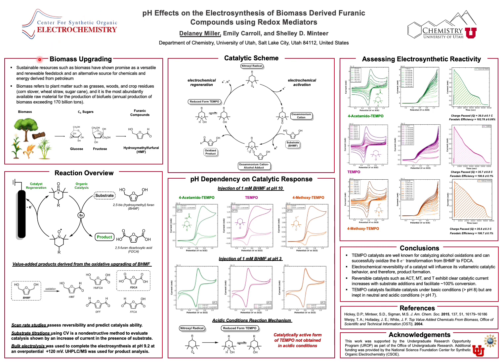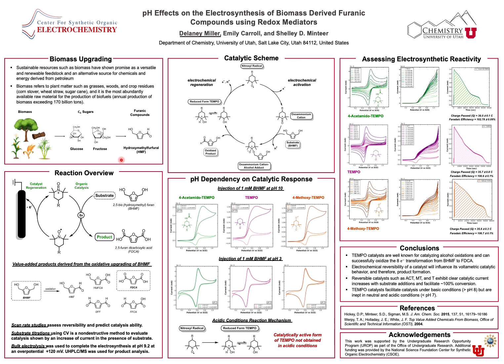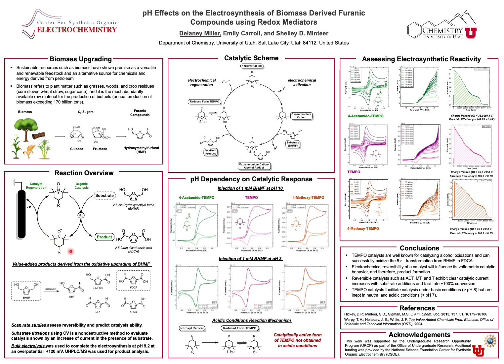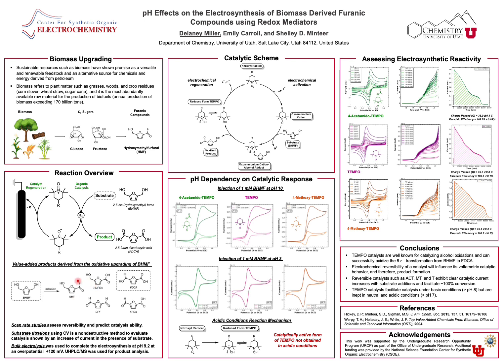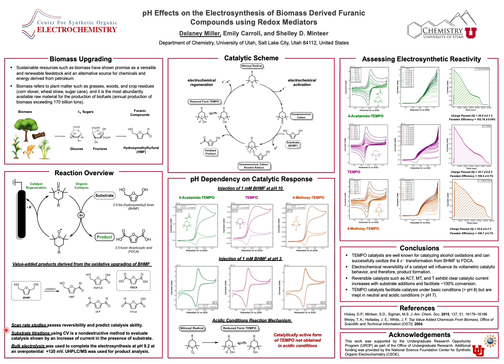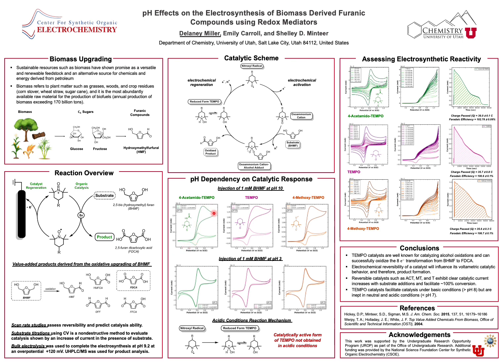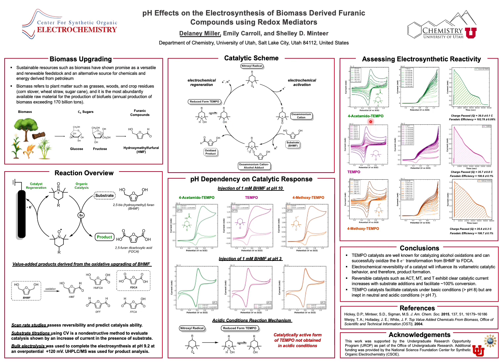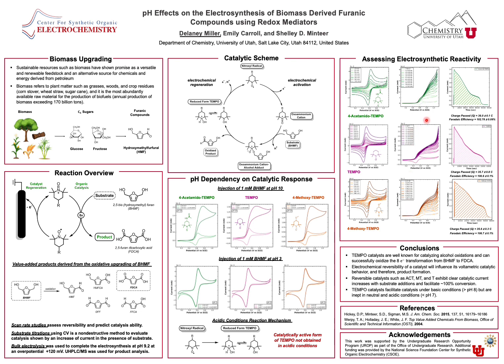pH Effects on the Electrosynthesis of Biomass Derived Furanic Compounds using Redox Mediators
This is the presentation for the Fall 2023 Undergraduate Research Symposium at the University of Utah by Delaney Miller. Delaney Miller is a third-year chemistry undergraduate student at the University of Utah working in the Minteer Laboratory.